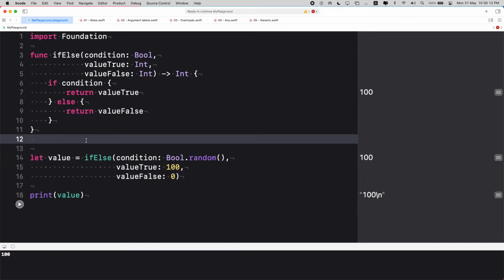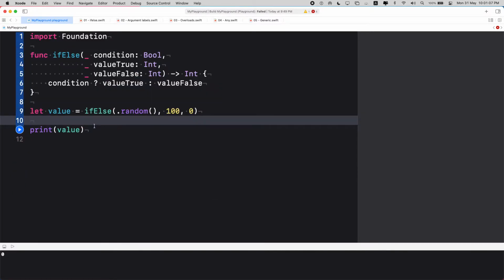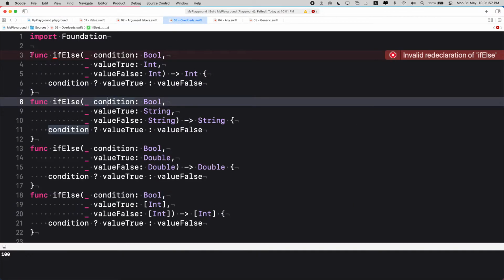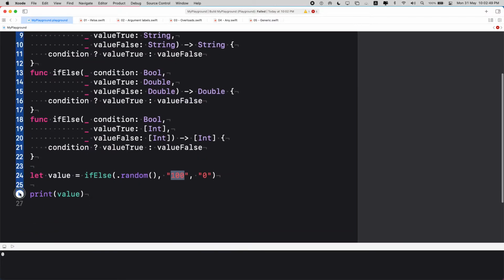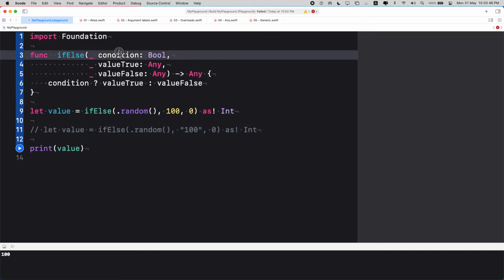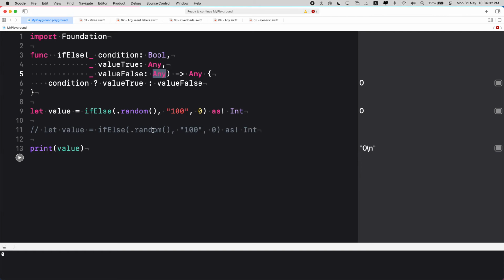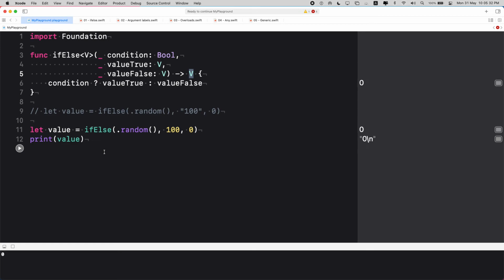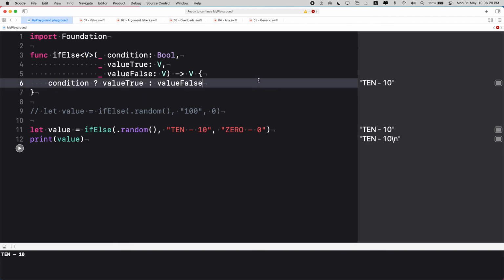2-1-1 - Generics - Implementing a language feature - Building IfElse - Advanced Swift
Building If-Else using Generics

ifElse(condition, valueTrue, valueFalse)

Does the same thing as the Swift ternary operator condition ? valueTrue : valueFalse

The Swift standard library uses generics extensively to eliminate code duplication.